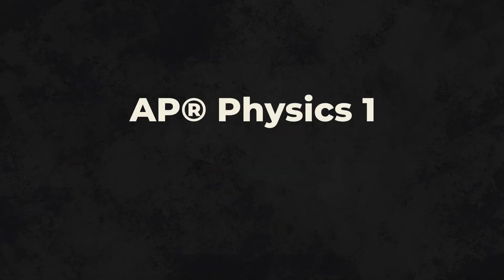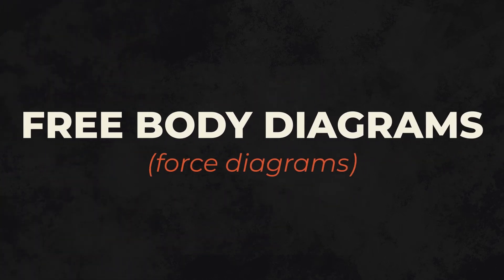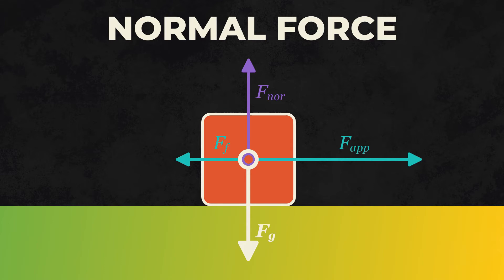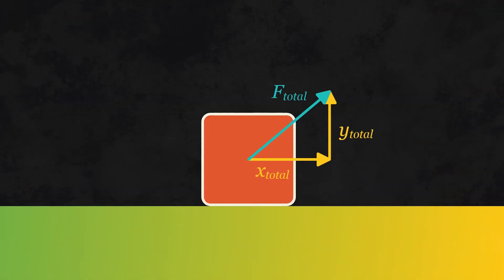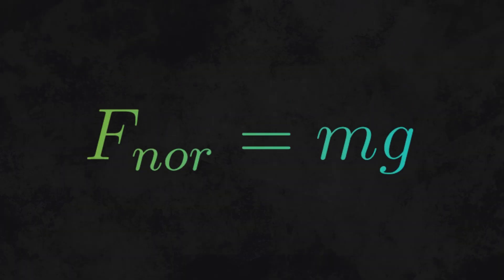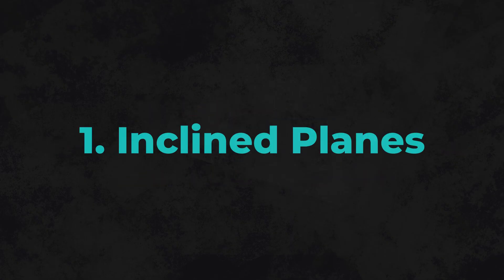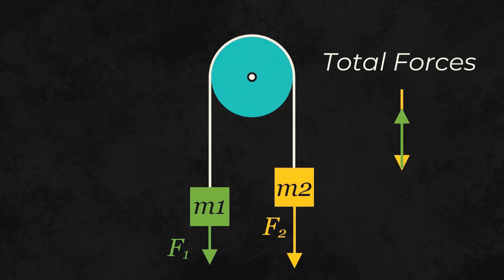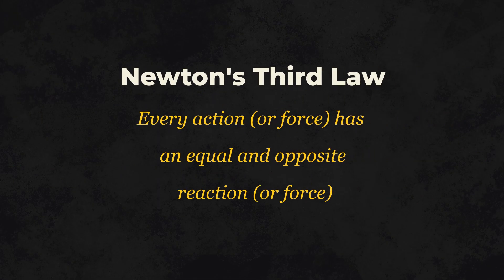AP® Physics 1: Forces and Newton's Laws (Unit 2)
In this video, I review Unit 2 of AP Physics 1: Dynamics (Forces and Newton's Laws)

Topics Covered: Forces, newton's first law, newton's second law, newton's third law, free body diagrams, gravitational force, normal force, applied force, forces at angles, force of friction, net force, coefficient of static friction, coefficient of dynamic friction, problems on inclined planes, systems of forces and weights, force of tension, kinematics

AP Physics 1 Learning Objectives 2.1, 2.2, 2.3, 2.4, 2.5, 2.6, and 2.7

This video is not endorsed by the College Board® or Advanced Placement®.